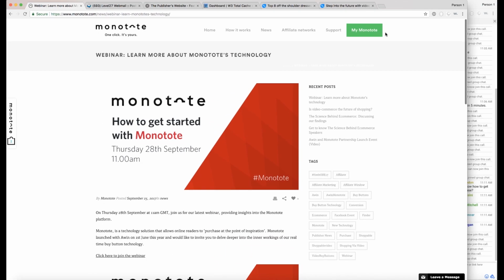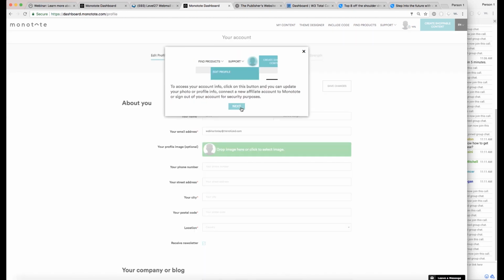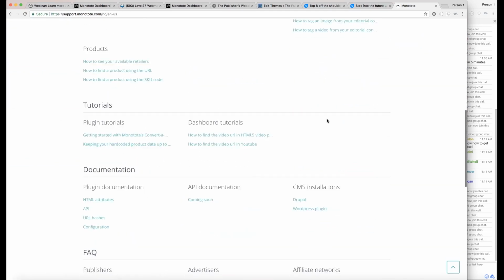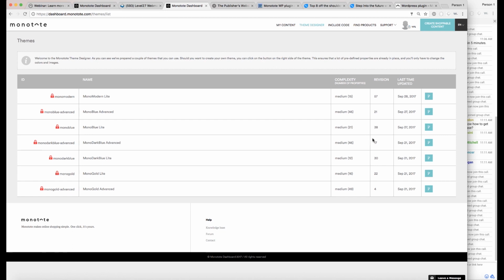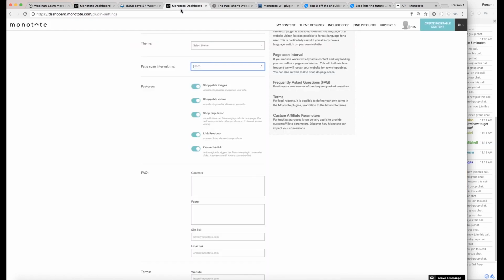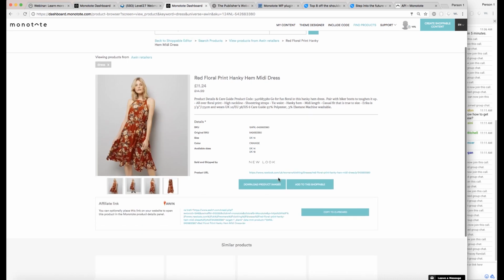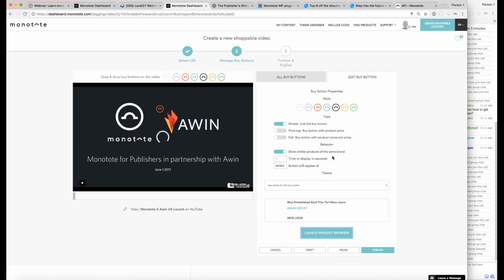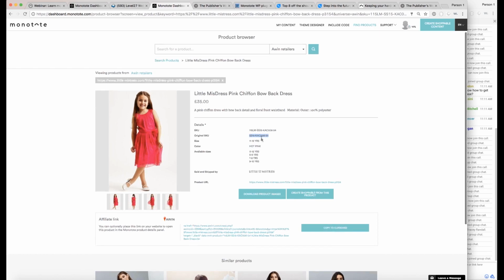How to get Started with Monotote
Monotote, is a technology solution that allows online readers to ‘purchase at the point of inspiration’. Monotote launched with Awin on 1st June this year and would now like to invite you to delve deeper into the inner workings of their real time buy button technology.

This webinar will cover the following:

- How to activate your Monotote account
- How to set up your branded shopping cart on your website
- A tour of the Monotote dashboard
- How to create your first shoppable editorial
- How to create a shoppable video